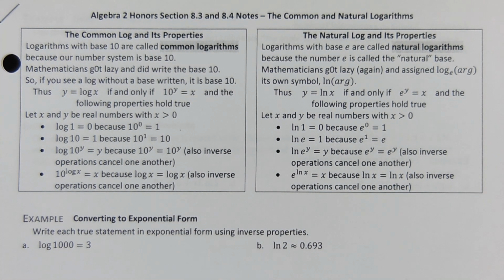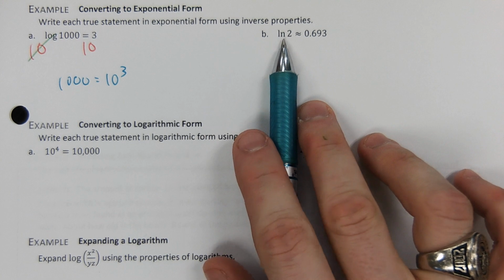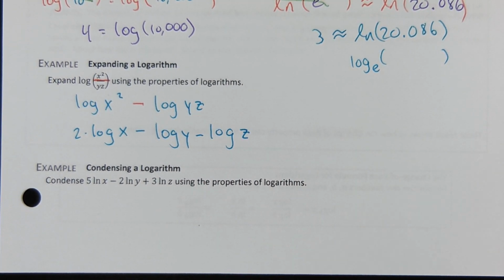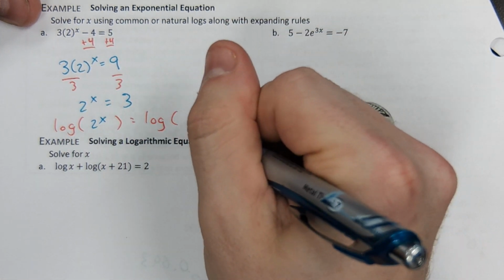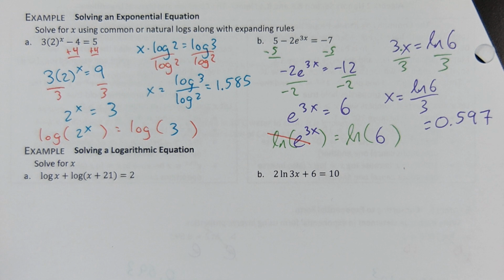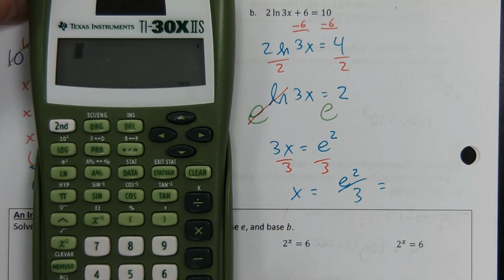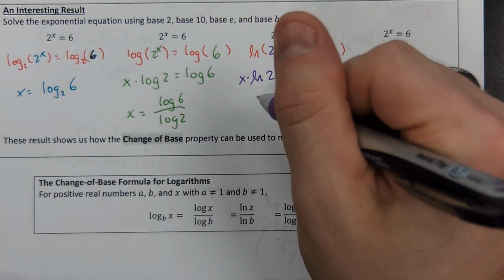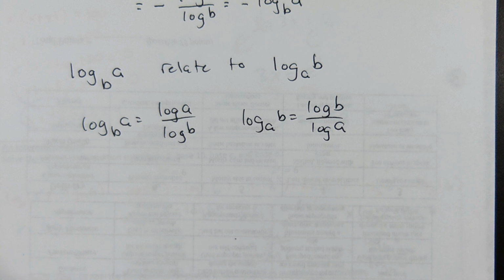Algebra 2 Honors Section 8.3/4A Notes - The Common and Natural Logarithms